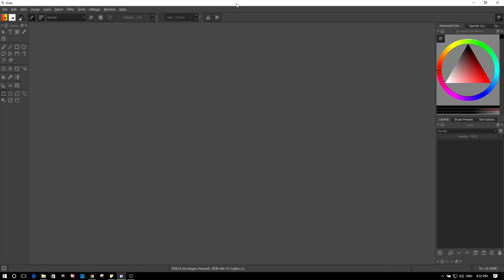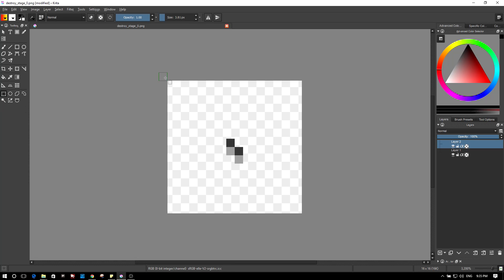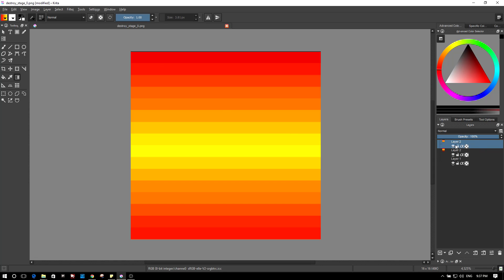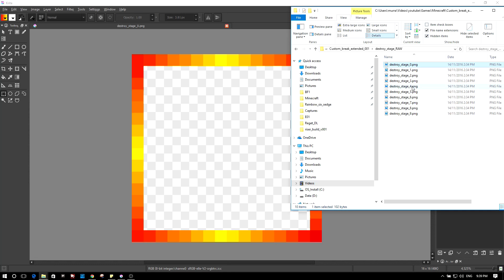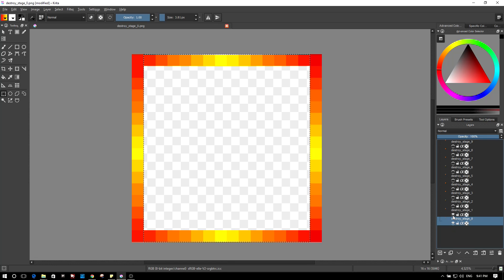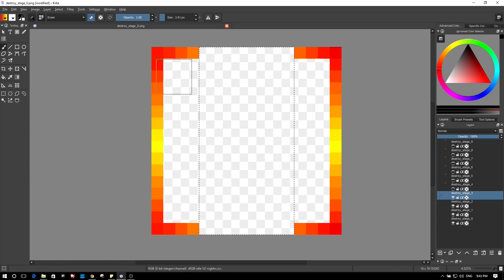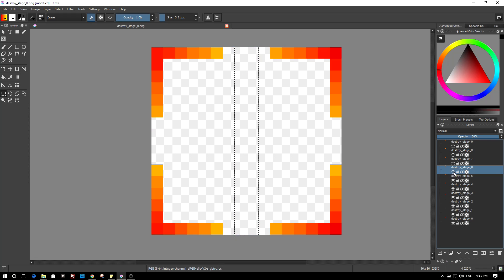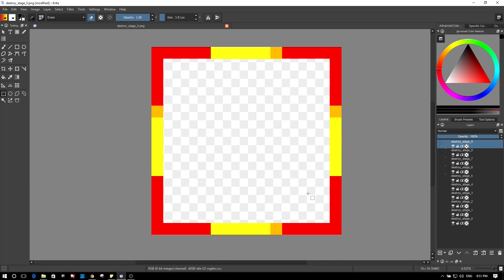Custom Breaking Texture Minecraft EXTENDED- Simple Minecraft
Hello,

I have made this video to help explain in bit more in detail the Krita side on the custom breaking Minecraft texture making process.

I hope it help and makes the process a bit smoother for you.

VVVVVVVVVVVVVVVVV Link & info VVVVVVVVVVVVVVVVVVVV

Programes used:

Minecraft